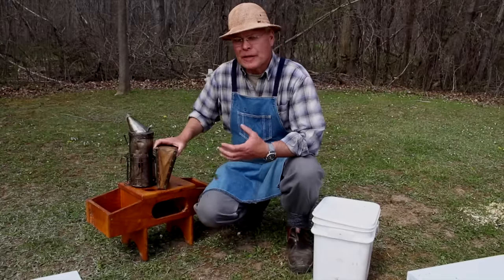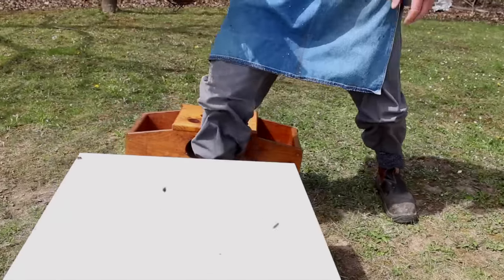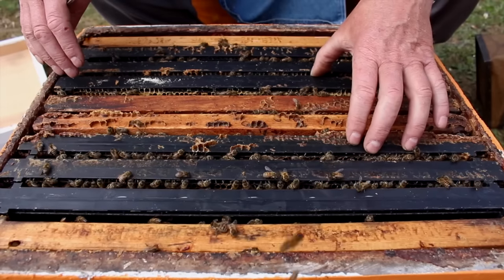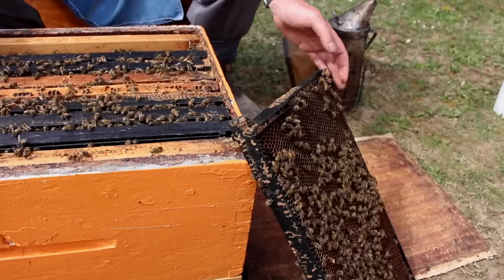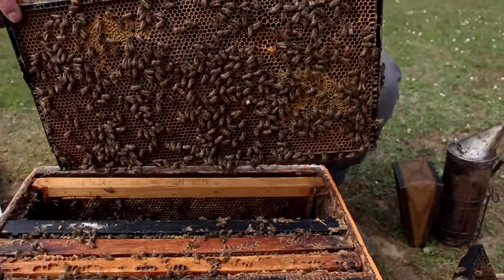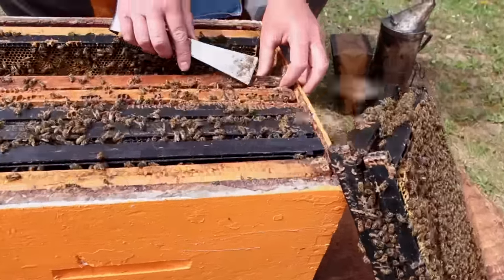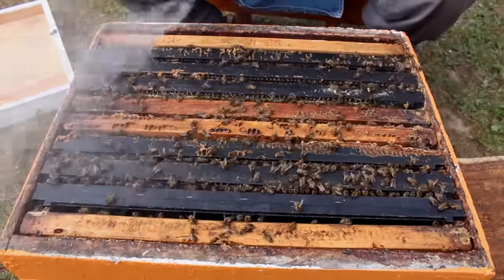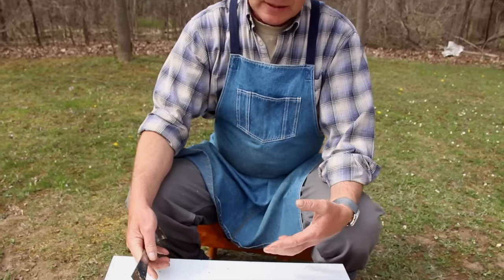Opening Hives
Paul Kelly, research and apiary manager, shows how to open honey bee hives.